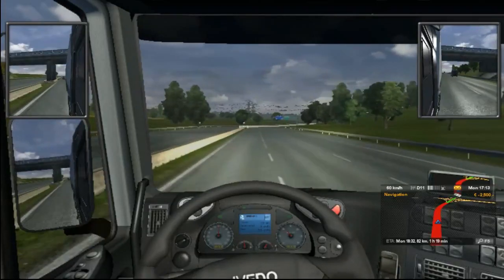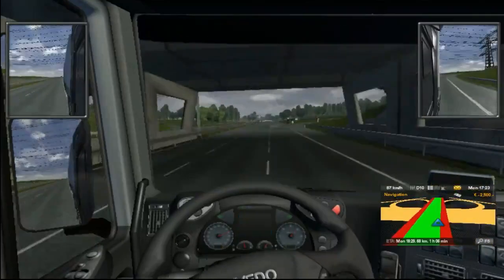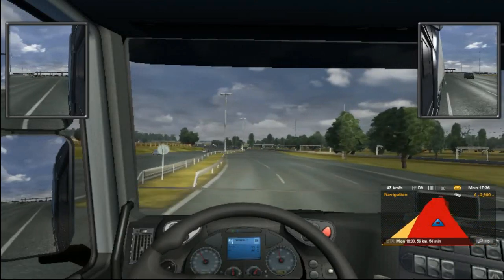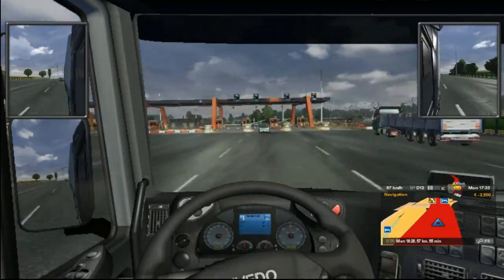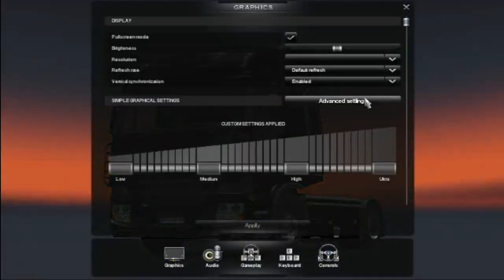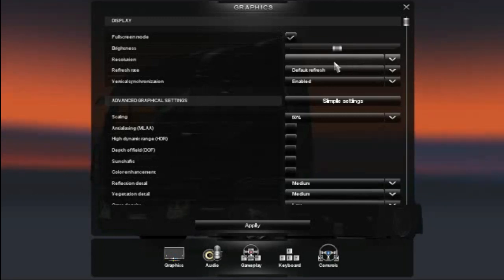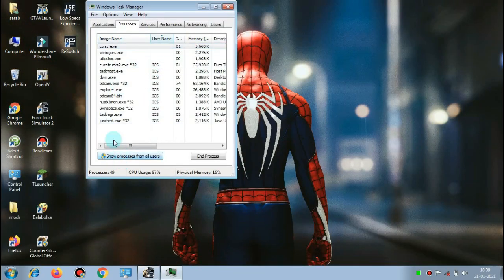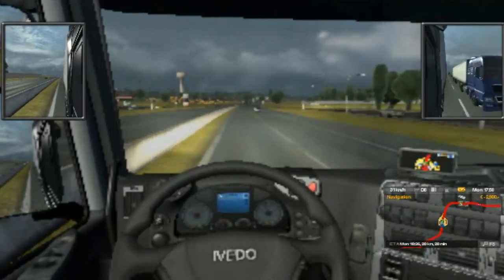Euro Truck Simulator 2 Ultimate Lag Fix For Low End PC's | Lag,Shutter And Freeze(All Problem's Fix)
euro truck. Lag fix.

no needed file...

Game-Euro Truck Simulator 2

tags..